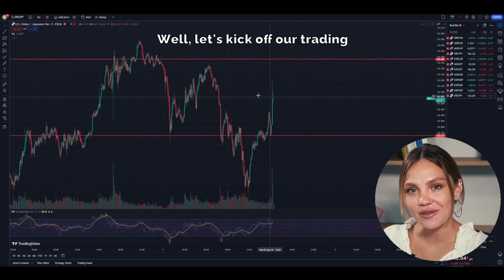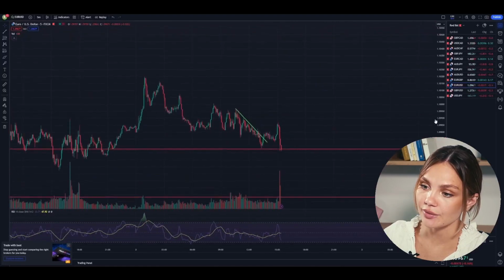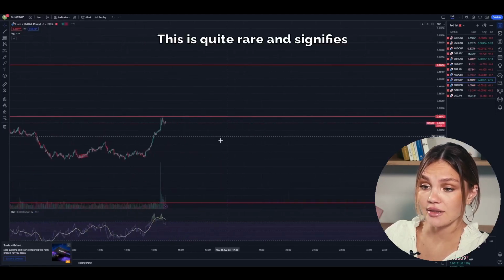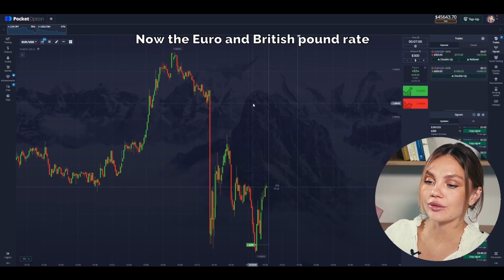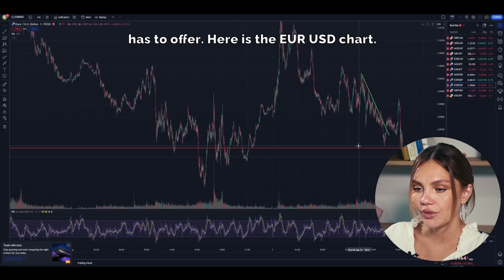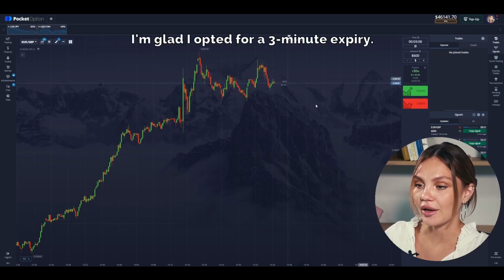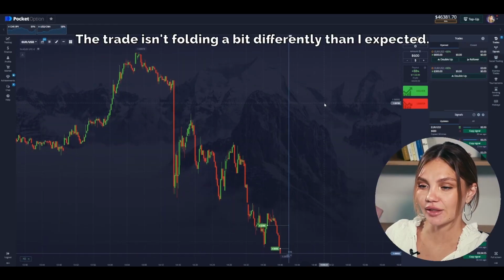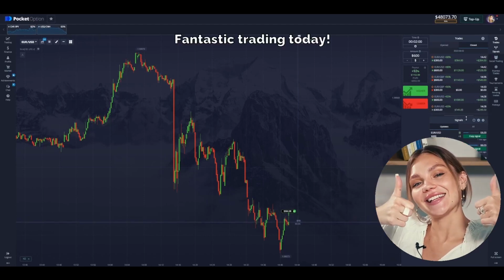Super EASY Trading STRATEGY with ONLY Profitable Trades | Make PROFIT in Binary Options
Today I had a weird trading session. I found three situations to trade, and every one of them started so bad that I had to open cover trades. But prices reversed at the last minute and original and cover trades closed in profits every time!

It is weird, but it happens. Watch this video to learn how to control risks and when to consider opening cover trades while trading binary options on Forex market.

0:00 - Intro
1:05 - Let’s Start The Trading Session
1:38 - Start With Buying EUR USD From Support
2:21 - Price is Falling, Let’s Cover This Trade
3:03 - EUR GBP Looks Good for a Short
4:13 - Both Longs are in Profit!
4:51 - And Now I Have to Cover the Short
6:53 - Cover Trade Worked Out Great
8:00 - Go Long on EUR USD From Support
8:31 - Eh, I Need to Cover This Trade Too
9:10 - Both Longs in Profits, Again!
9:42 - Thank You!